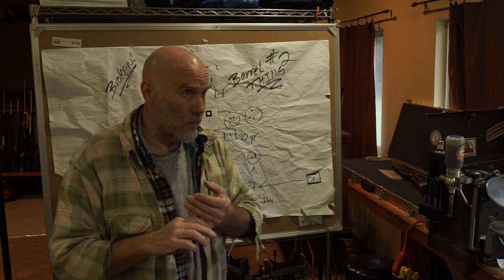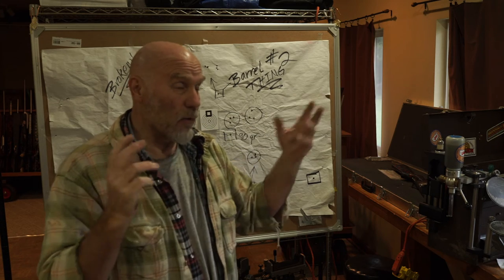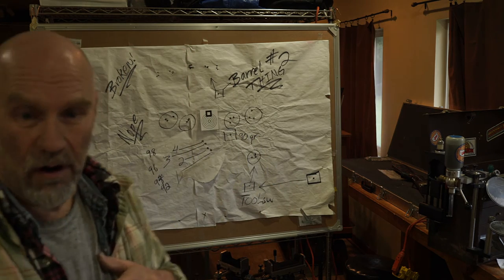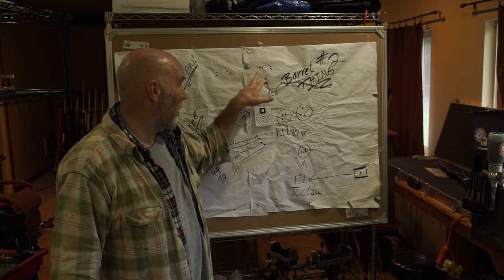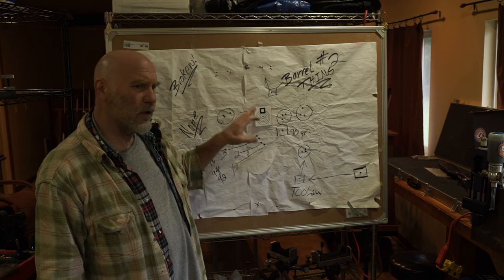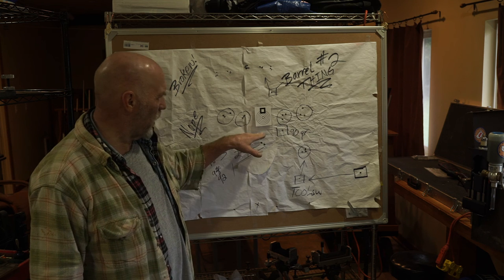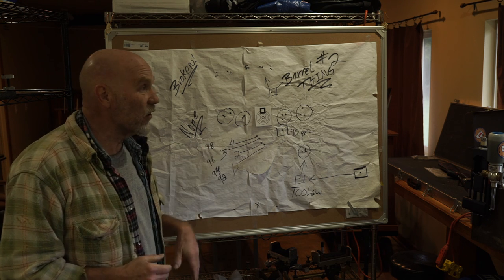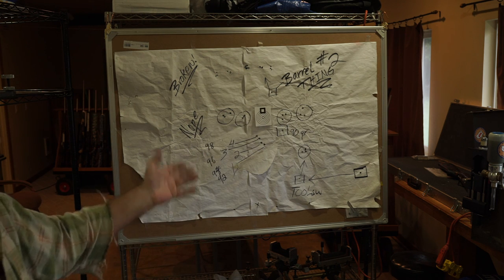EP 106- #4.1 CHOOTING!! addendum... pt 2 of ...CHOOTING!! #4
assessing/measuring groups cont. Because I didn't fit all I wanted to say on Ep #4 CHOOTING!!